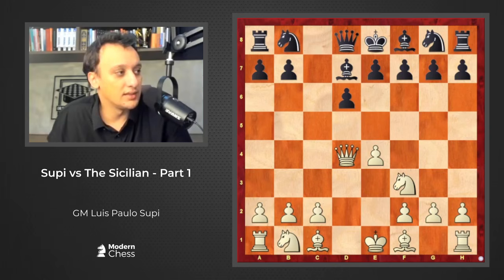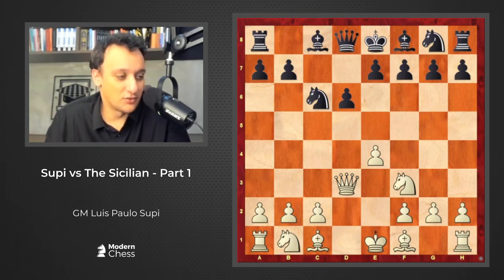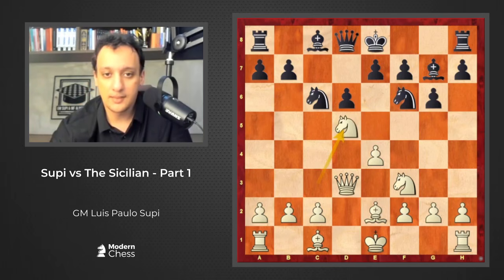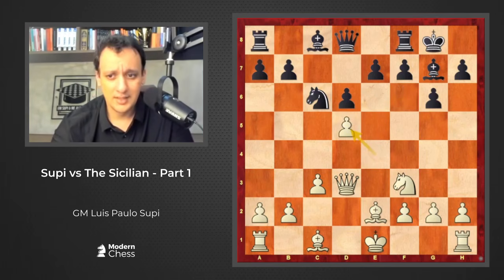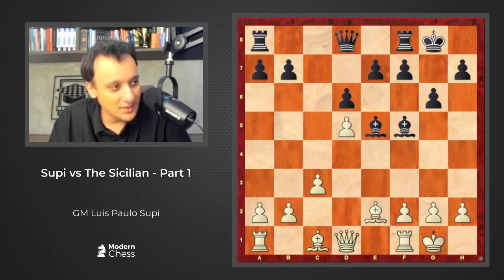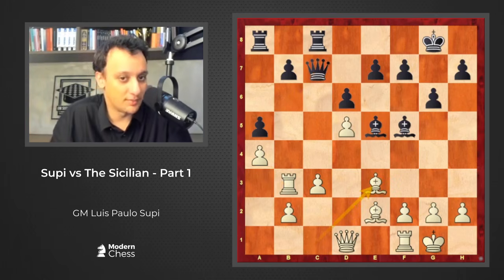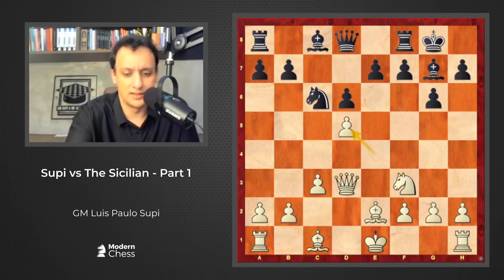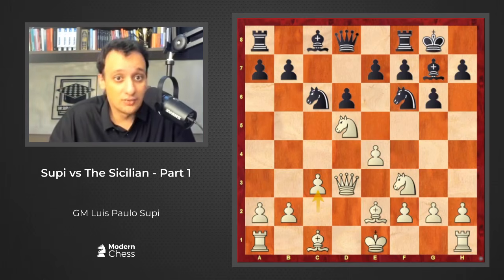A New Way to Fight the Sicilian | GM Luis Supi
When GM Luis Paulo Supi commits to a new repertoire, it is worth paying attention.

In this video, he introduces the first chapter of his course Supi vs the Sicilian - a practical and original approach for White against the 2…d6 Sicilian complex, where theory often becomes overwhelming.

After
1.e4 c5 2.Nf3 d6 3.d4 cxd4 4.Qxd4 Nc6,
most players expect the routine continuations. Instead, Supi delivers a theoretical thunderbolt:

5.Qd3!?

“BOOM! WOW! This is the thing. I just love this strange move,” Supi explains.
“I first saw it happening in front of me in a game of GM Richard Rapport, and after analysing it for quite some time, I realised it is much more than just a surprise weapon.”

The idea leads to strategically rich positions where:

The knight on d5 becomes a long-term irritant

c3 restricts Black’s dark-squared bishop

Black often struggles to find active counterplay

White’s plans are clear and intuitive

“In 90% of the lines, you get comfortable positions just by knowing the basic ideas,” Supi says. “Only in the remaining critical cases do we need to go deeper - and that’s where my analysis comes in.”

0:00  Why I Teach the Hardest Lines First
0:50  The Main Line: 4...Nc6 and the New 5.Qd3
2:10  The Plan: Nc3–Nd5–Be2 (and vs ...e6: Bf4 + O-O-O)
4:00  Move-Order Finesse — Avoiding ...Nb4 and Bb5+
5:34  Restricting with c3 — the b4-Square and the g7-Bishop
6:28  A Note on the Deep Annotations
7:04  Why ...Nxd5 Backfires — the d5-Pawn Stays
8:40  The Leonid Stein Lesson: Don't Move Your Queen
10:42 The ...Qb6 Line: a4, ...a5 and Ra3‼
12:30 Black's Position Collapses — No Counterplay
14:00 Why ...e6 Fails Here (Nxf6, Bg5)

This repertoire is built on original paths, deep understanding, and practical play, designed for strong players who want to escape endless Sicilian theory without sacrificing ambition.